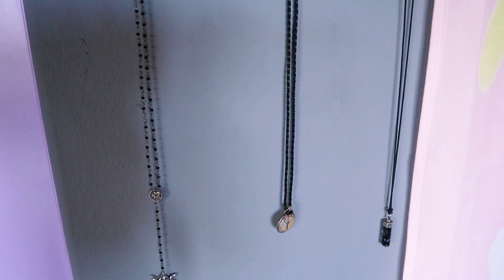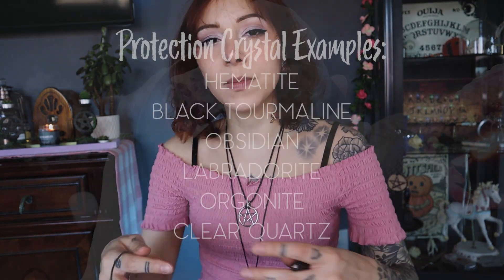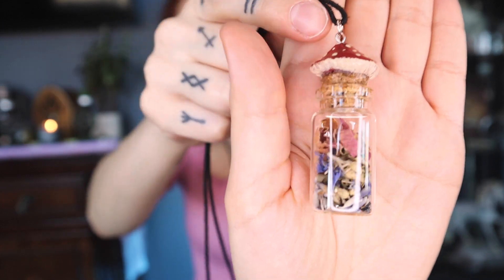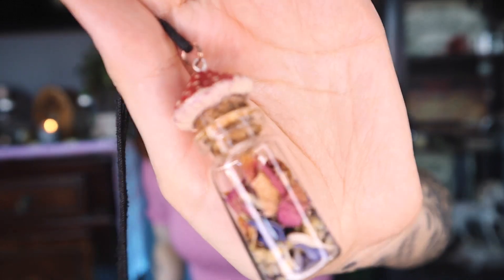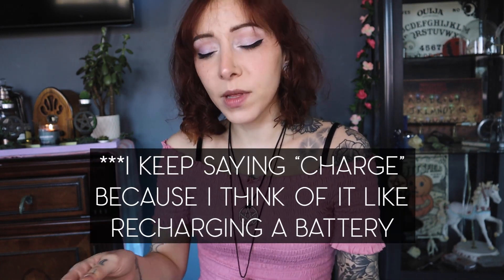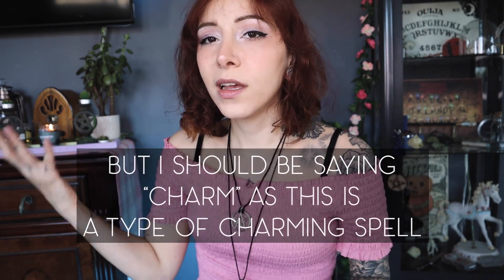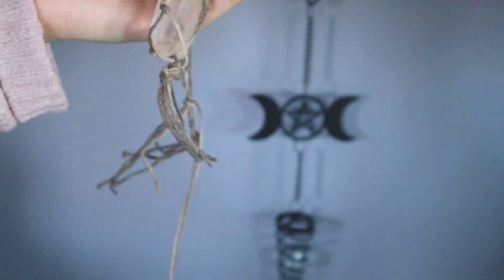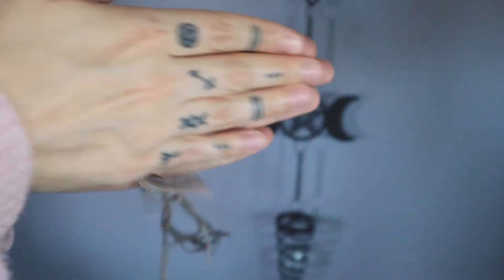Warding Amulets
Like my content? Want to support me so I can make more?

This is one witch's opinion. Not every witch has the same beliefs or operates the same way, and that's part of what is great about witchcraft. If you do something different that works for you, that's totally okay!